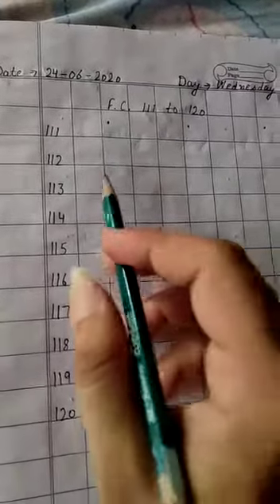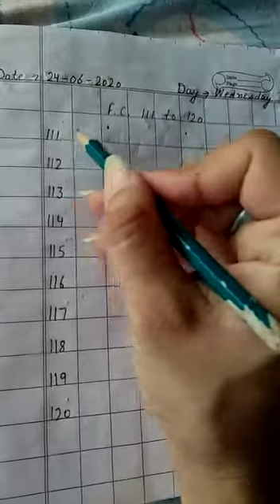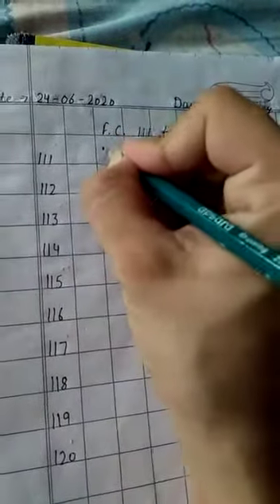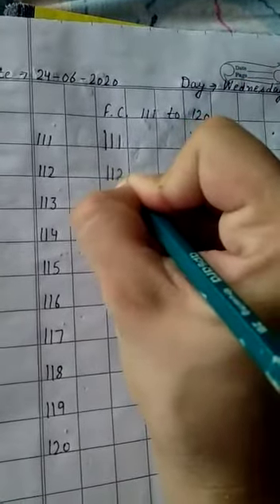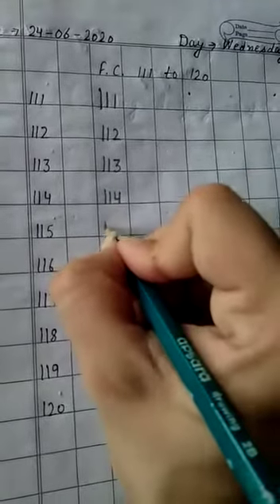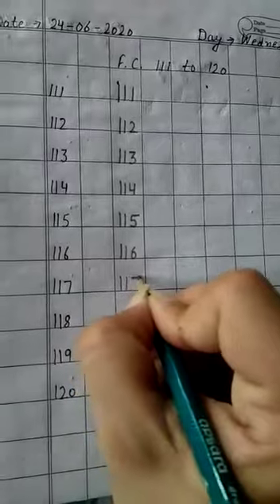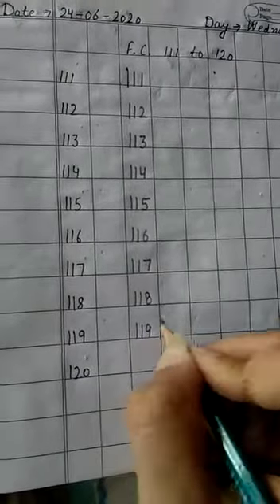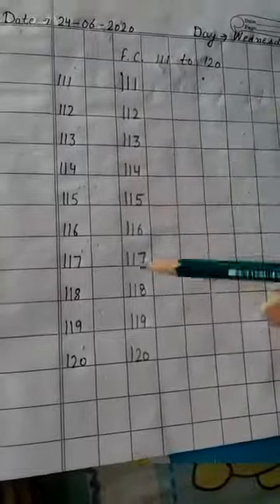CLASS KG2 MATH FC 110 TO 120